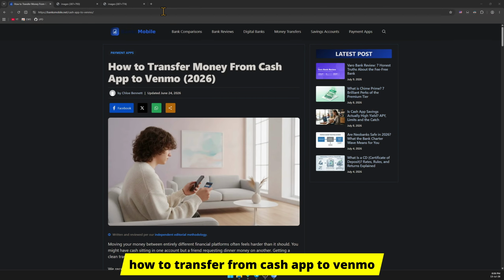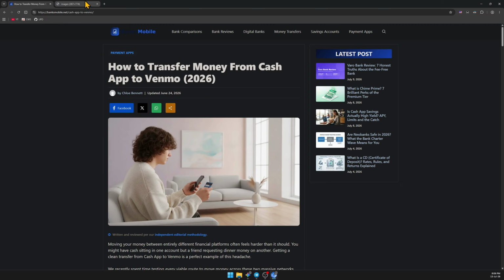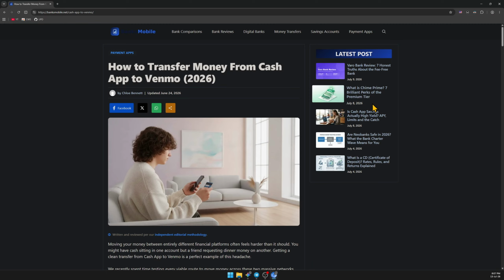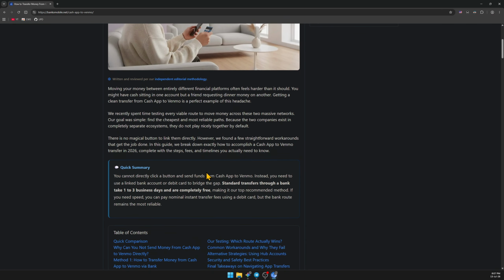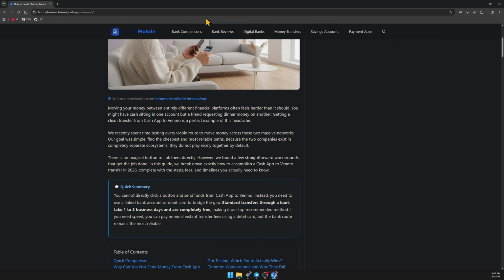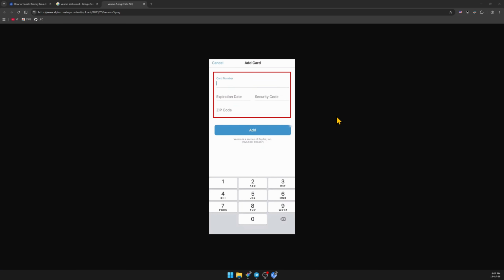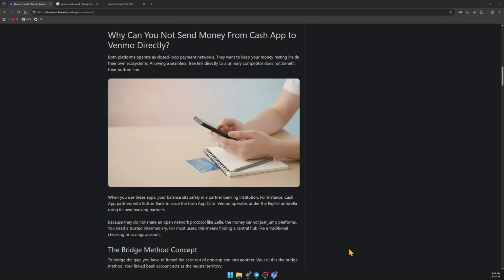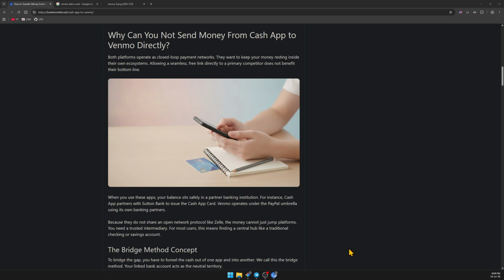How to Transfer From Cash App to Venmo (Best Method)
Learn how to transfer from Cash App to Venmo using the most reliable and efficient method available! While there isn't a direct "send" button between these two popular payment apps, this video breaks down the step-by-step process to move your funds quickly and securely. We will cover how to link a common bank account or use your debit card to bridge the gap between your Cash App balance and your Venmo wallet.

Navigating digital transfers can be confusing, but our guide ensures you avoid common pitfalls and potential delays. Whether you are splitting bills with friends or just moving your personal finances around, understanding this transfer process is an essential skill for managing your digital money. We explain the settings you need to adjust and how to verify your accounts to make the transaction seamless. Watch until the end to see the best tips for minimizing fees and ensuring your money arrives exactly where it needs to be.